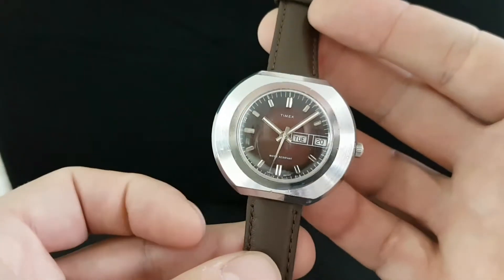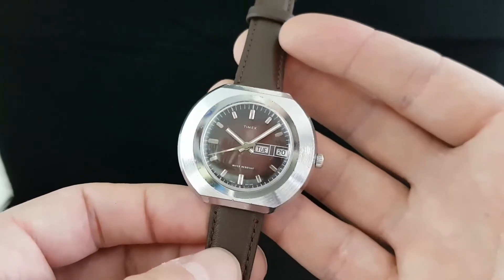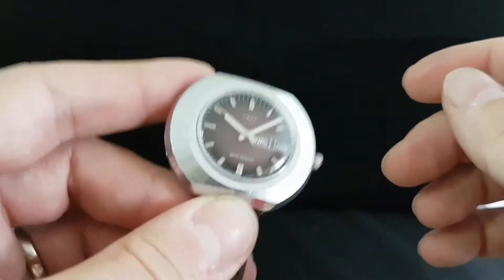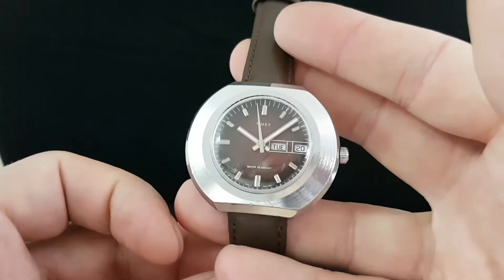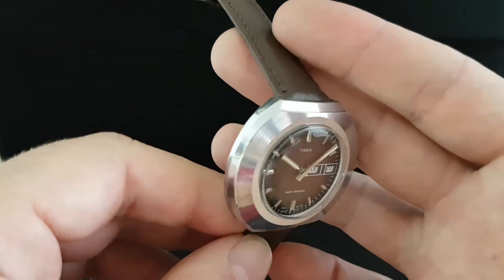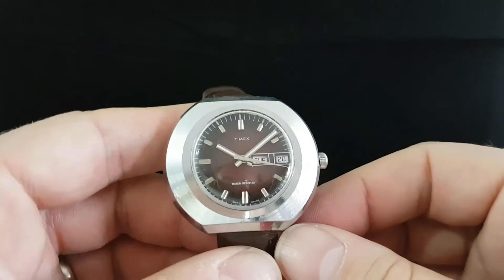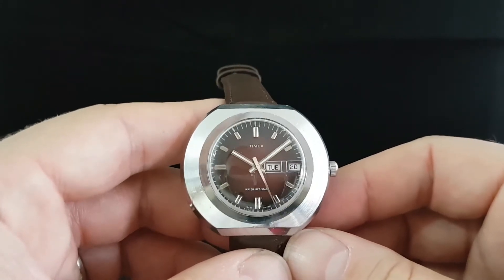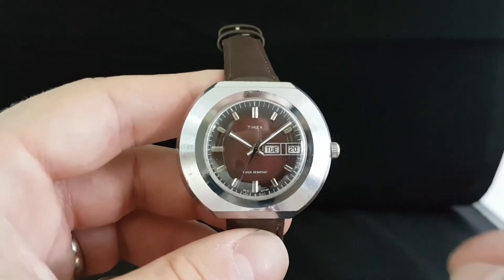1973 Timex vintage watch with unusual case and brown dial